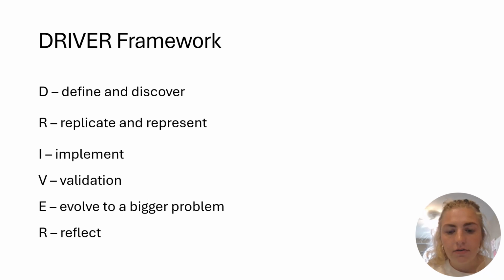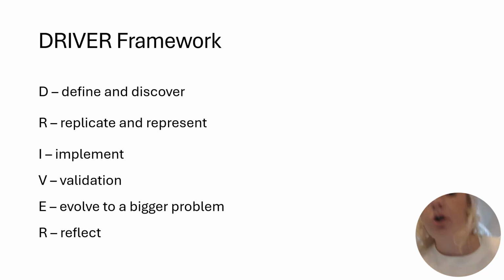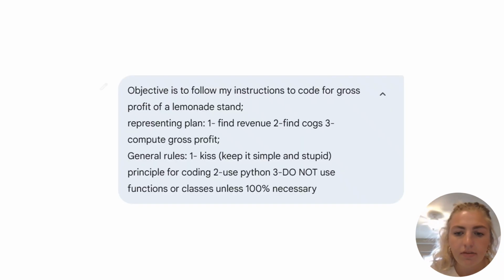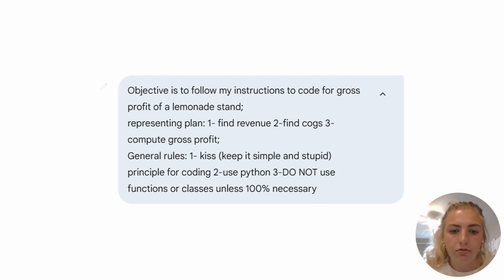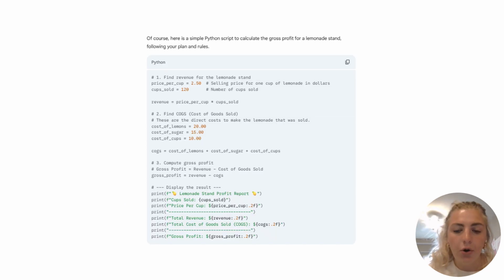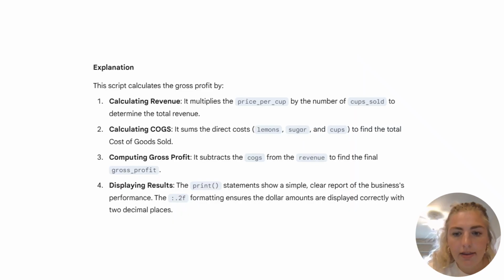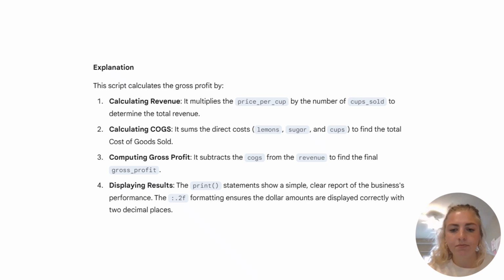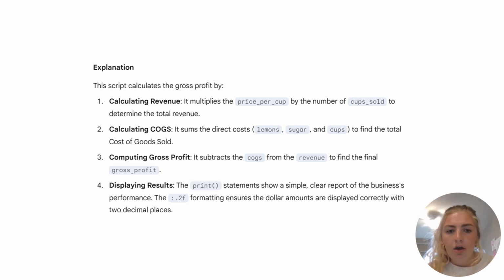How do you find the gross profit of a lemonade stand